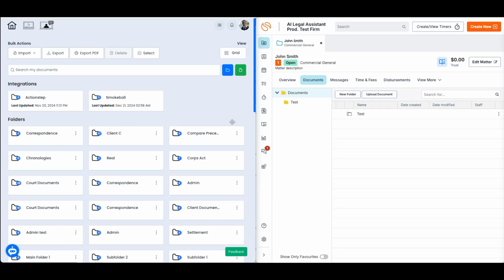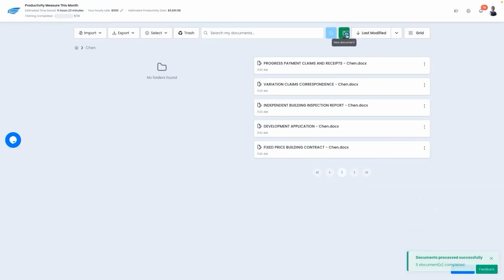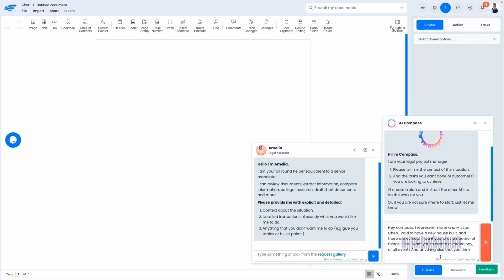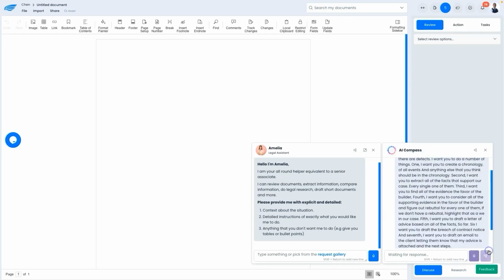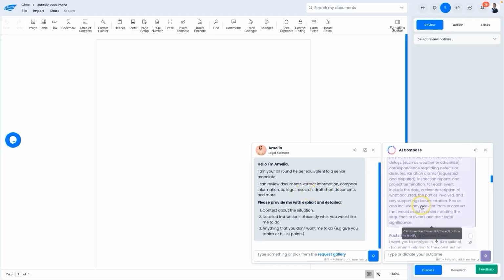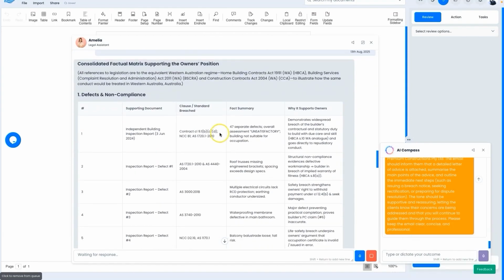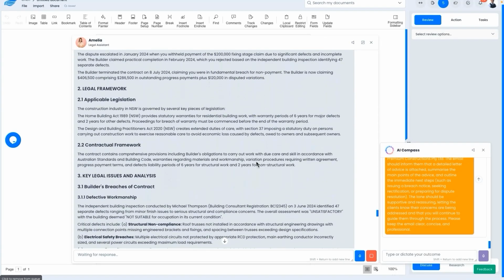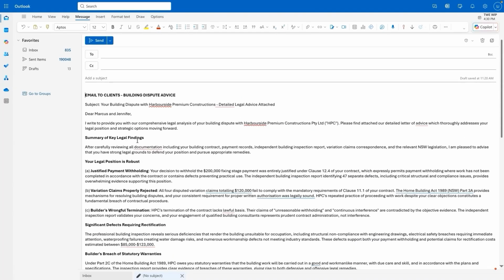Smokeball Demo - AI Compass Breach Of Contract